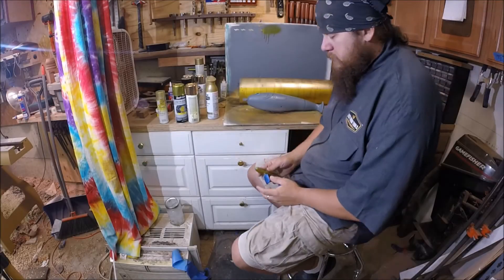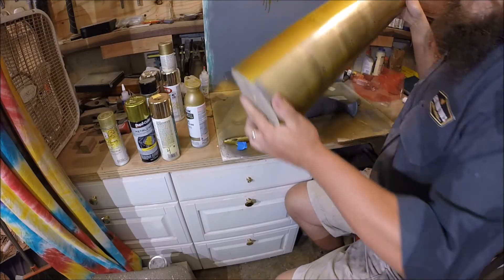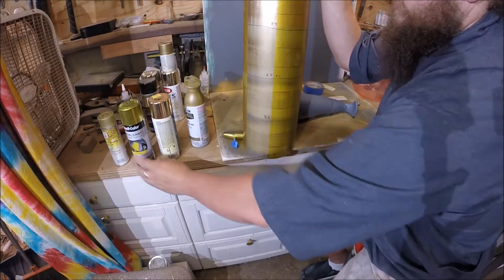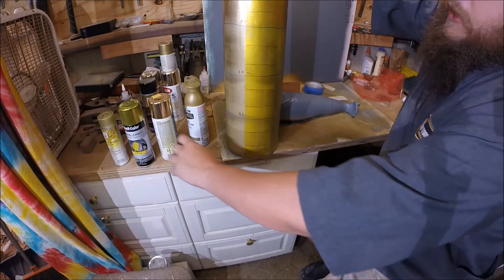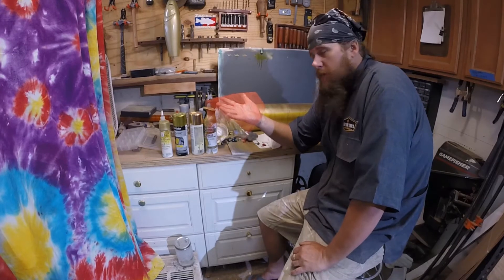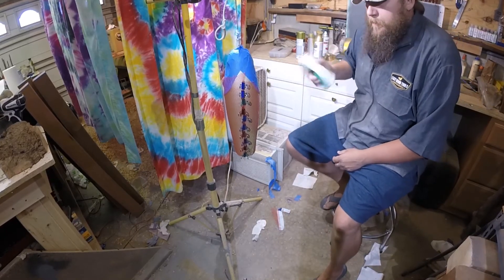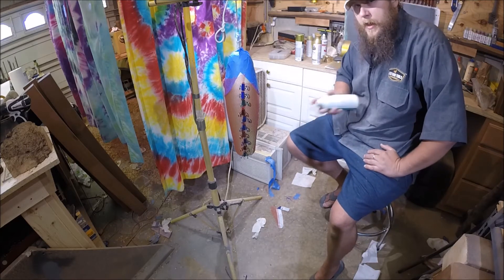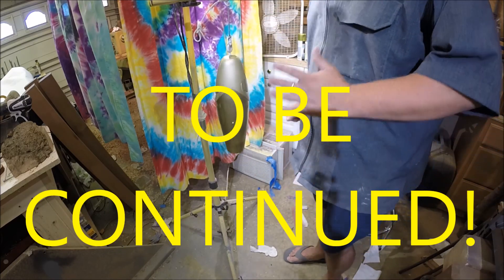Making A Shark Sized Whopper Plopper: Starting Final Paint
This was a long one so it will be a two parter.  Got all four golds on the tail and got the scales done on the body with a two tone color scheme.  Part 2 will be the 3rd and 4th layer of gold on the body.  Then on to the air brush and small details in part 8.